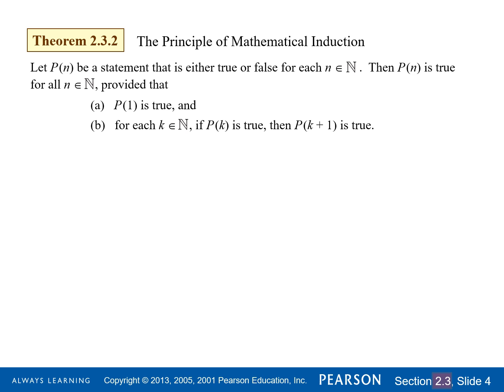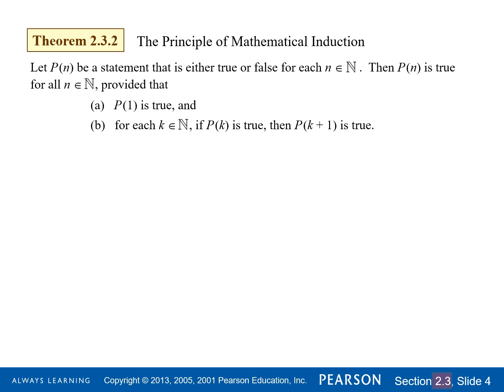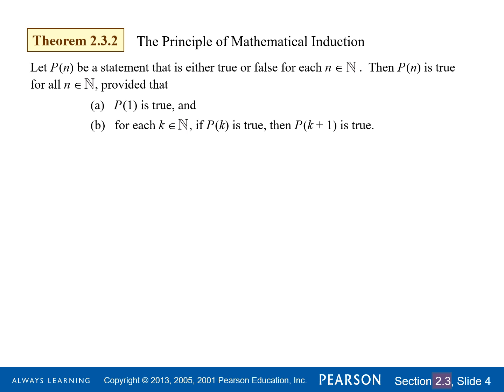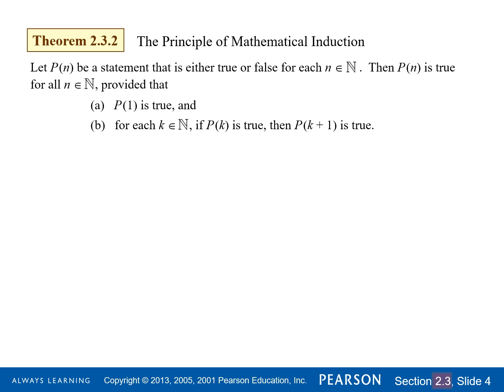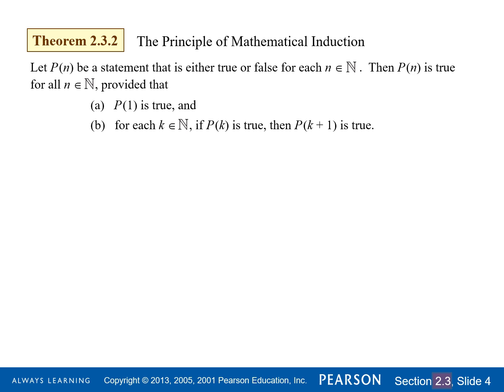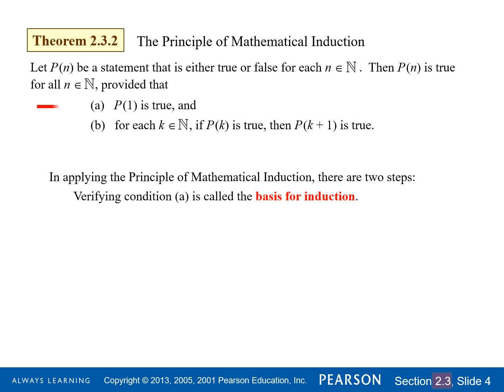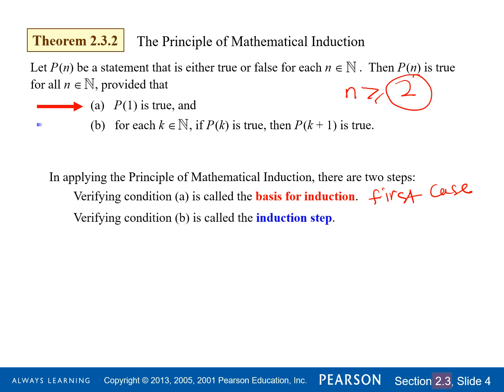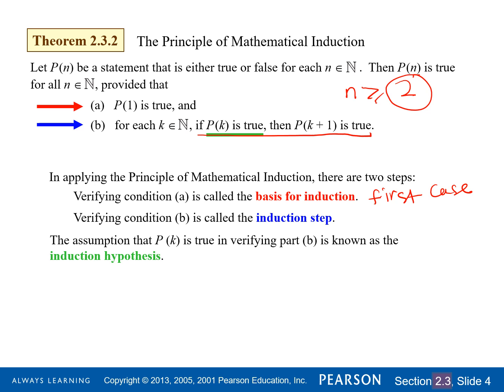Mathematical Induction_1